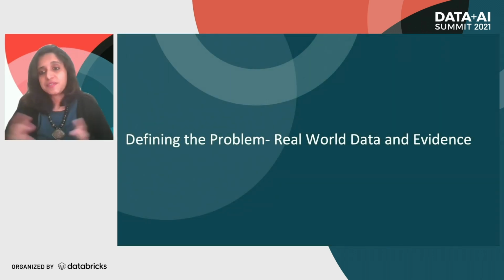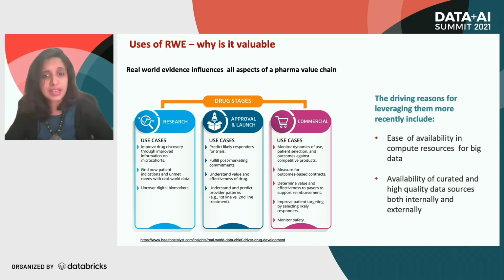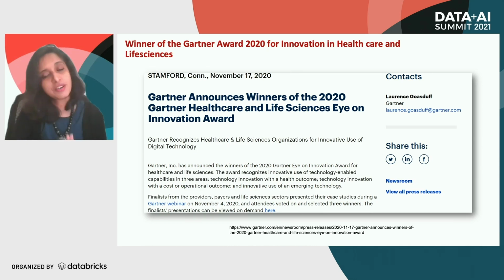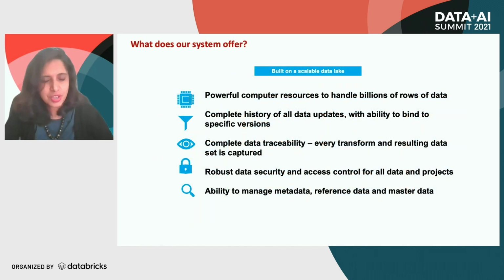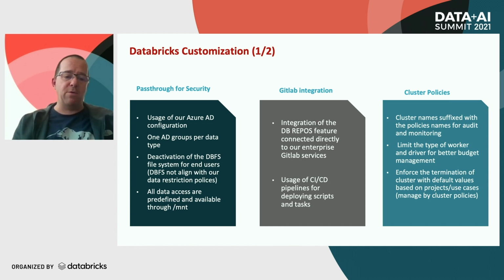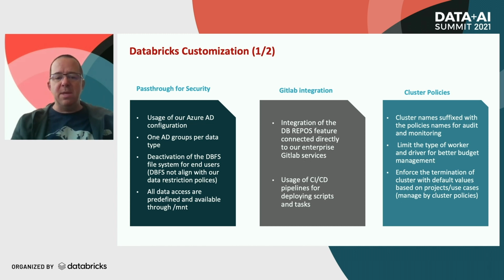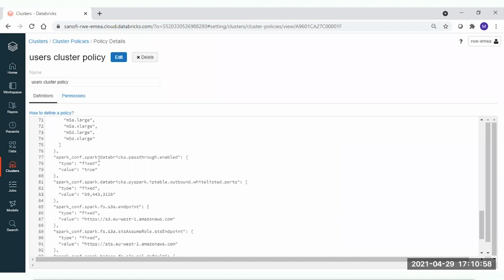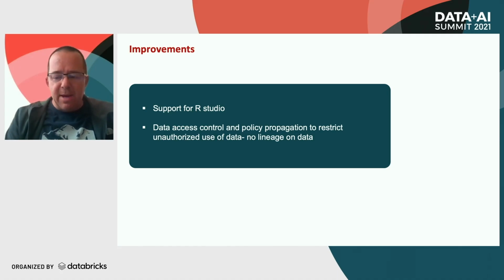RWE & Patient Analytics Leveraging Databricks – A Use Case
Gaining insights and knowledge from real-world health data (RWD), i.e., data acquired outside the context of randomized clinical trials, has been an area of continued opportunity for pharma organizations.

What is real-world data and real-world evidence – how it is generated, what value it drives for life sciences in general and what kind of analytics are performed.

What are some considerations and challenges related to data security, privacy, and industrialization of a big data platform hosted in the cloud.

How we leveraged Databricks to perform big data ingestion – advantages over native AWS Batch/Glue Examples of some of the advanced analytics use cases downstream that leveraged DB for RWE.

Note: This solution and one of the use case leveraging the solution won the 2020 Gartner Eye for Innovation award.